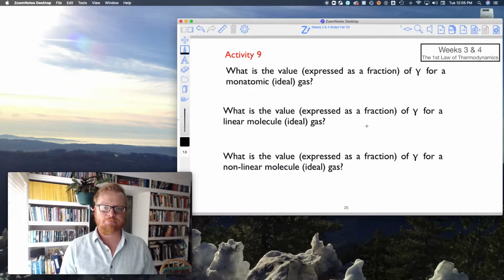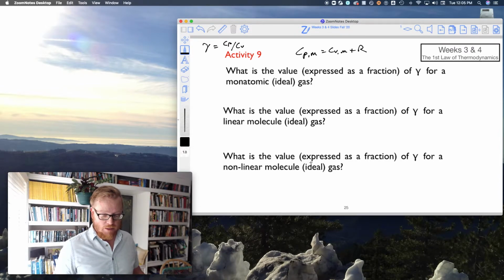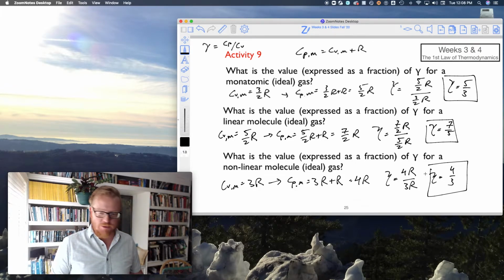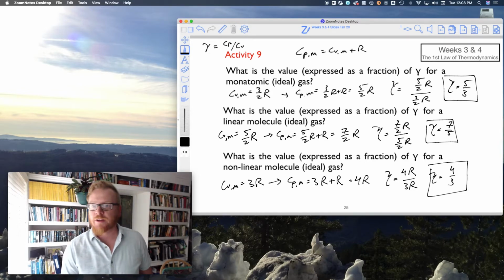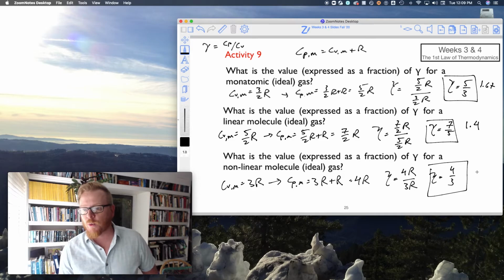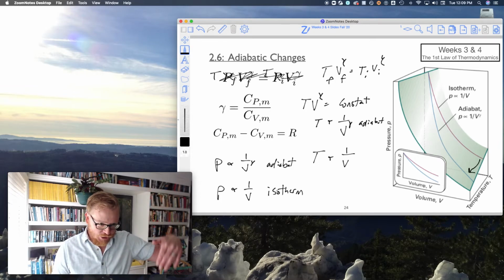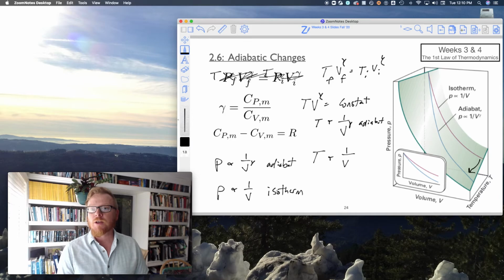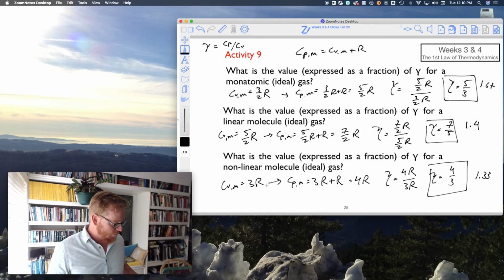CHEM 361 F21 Lecture 2.15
Learning Goal 2.15:  Be able to come up with the gamma (heat capacity ratio) term for simple gases